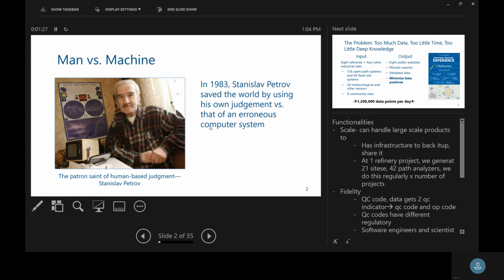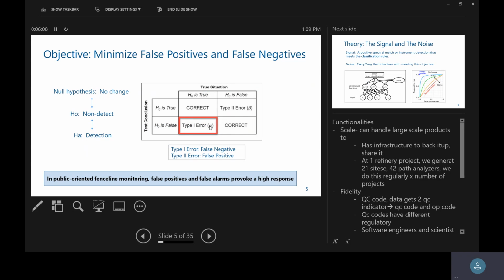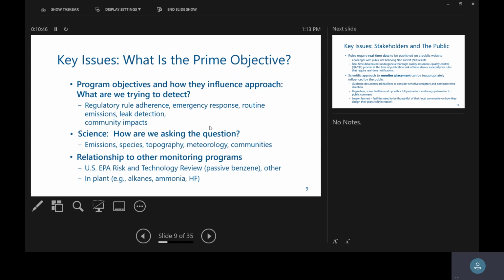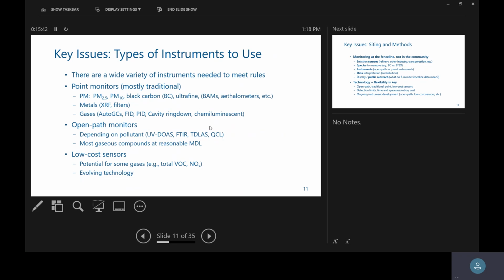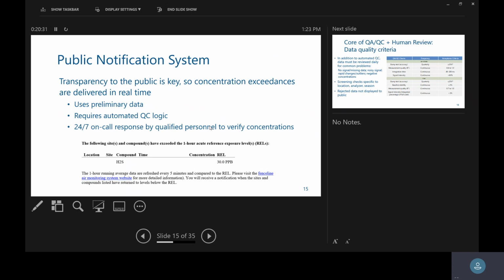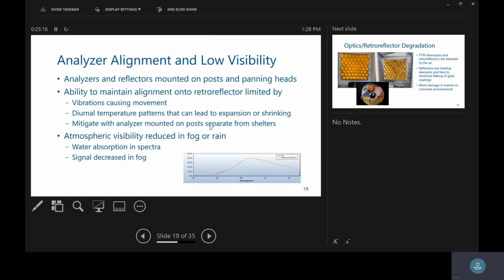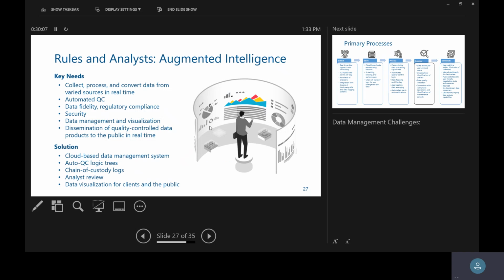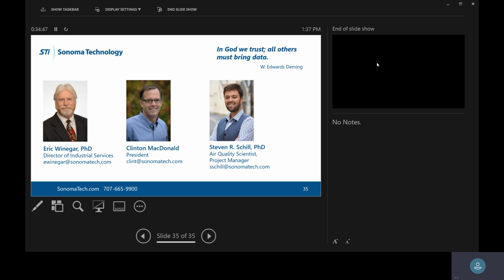Practical Signal Detection Combining Rule-Based & Human Factor Based Data Validation Fenceline Data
Presentation was given at the 4C HSE Conference on April 7th, 2022. This presentation was given by Eric Winegar, Clinton MacDonald, Josette Marrero & Steven Schill.